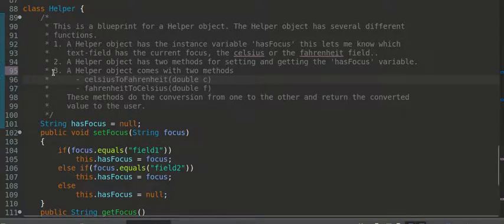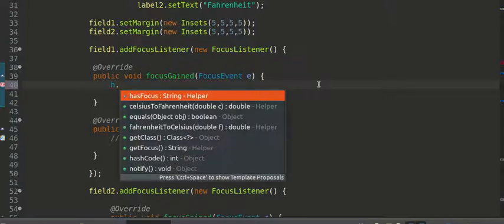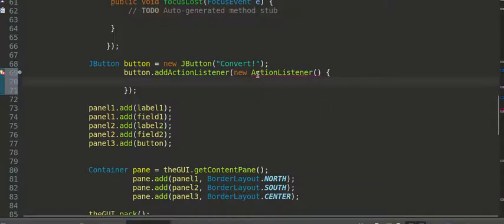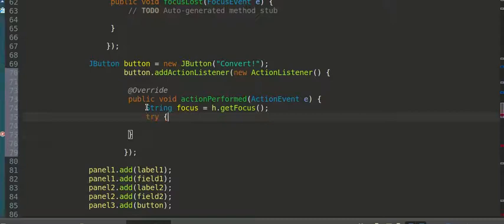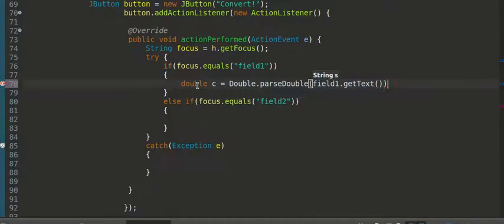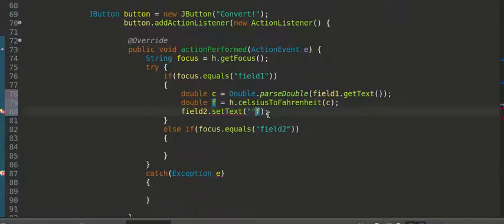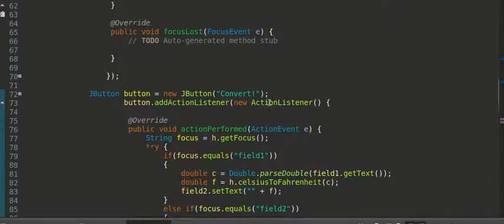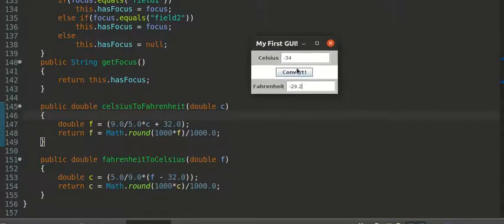Celsius To Fahrenheit - The Final Stages